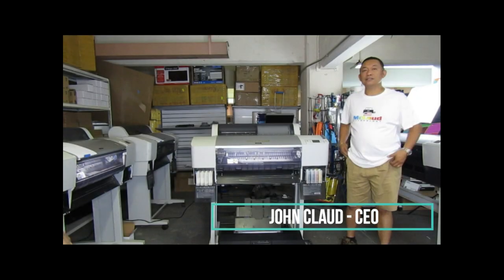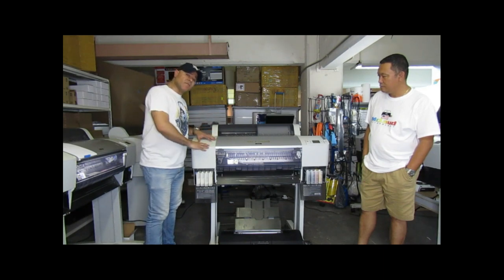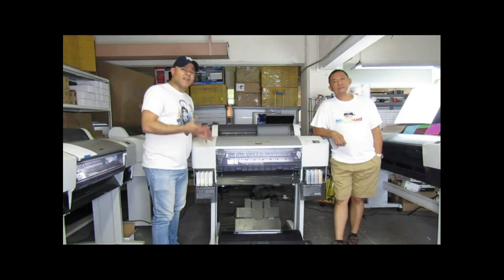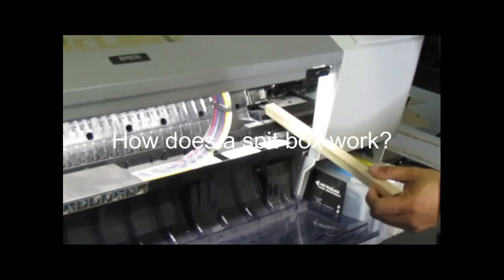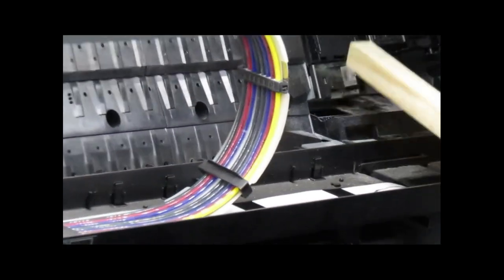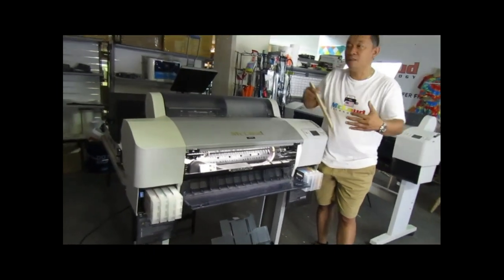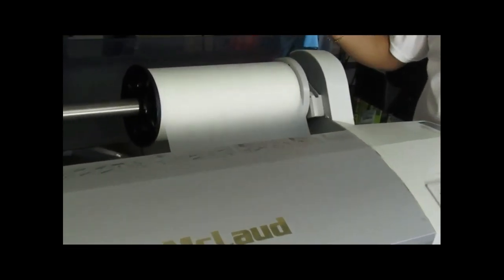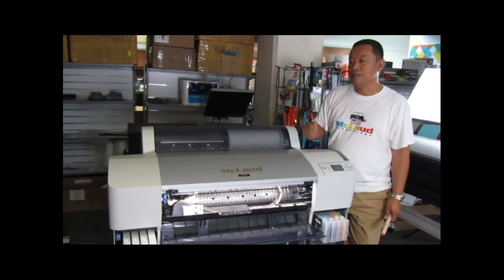McLaud DTF Printing Vlog#147: MP2400 Revisited. What makes this DTF printer different?